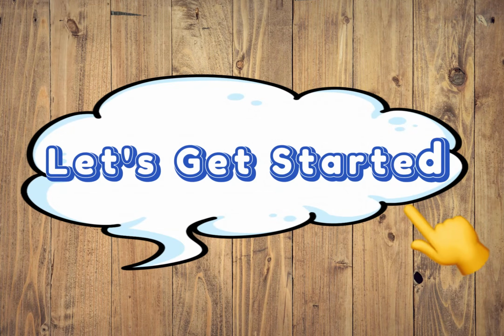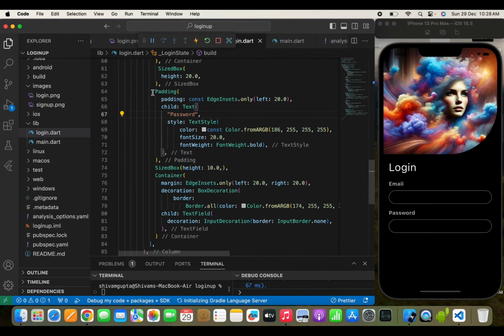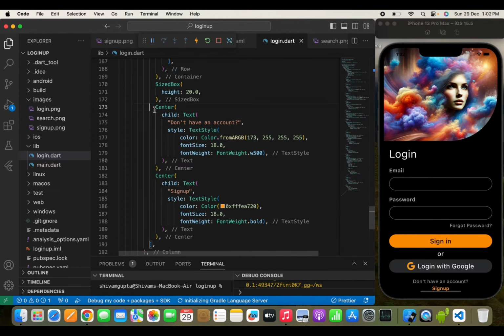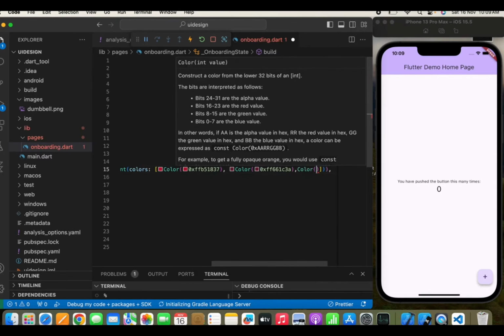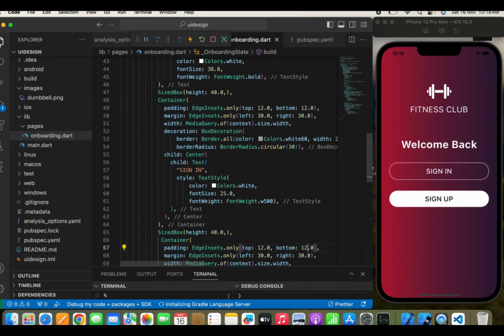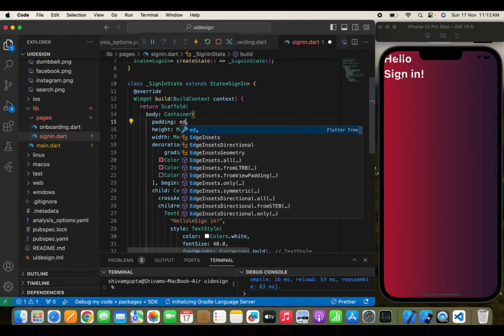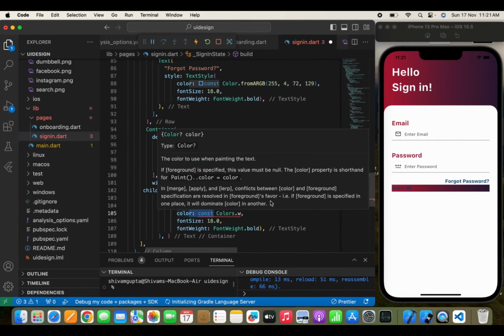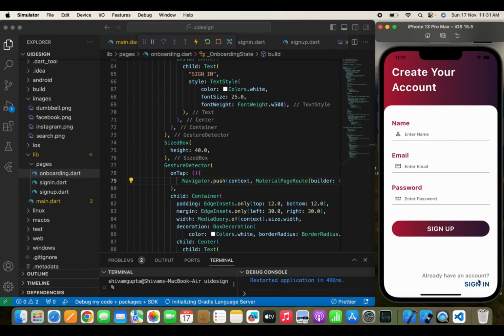🚀📱 Create Responsive LogIn and SignUp Page with 2 REAL Projects | Flutter Tutorial 2025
📕 Things covered in this Video:
- Flutter Basics
- Flutter Widgets
- Responsive UI
- LogIn Features
- SignUp Features
- Real-time Updates
- UI Design Tips
- Coding Process

flutter firebase
flutter tutorial for beginners in hindi
flutter tutorial for beginners in tamil
flutter tutorials for beginners
flutter signup and login
login and signup using flutter
upwork tutorial for beginners
freelancing tutorial for beginners
flutter tutorial beginner